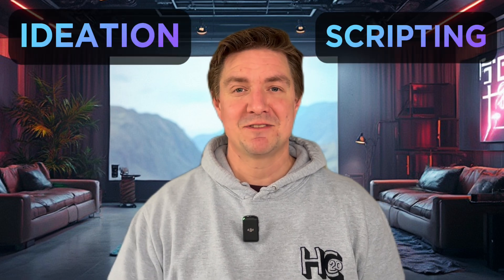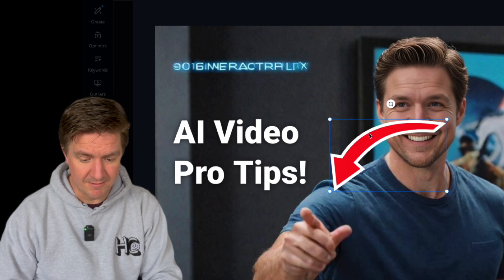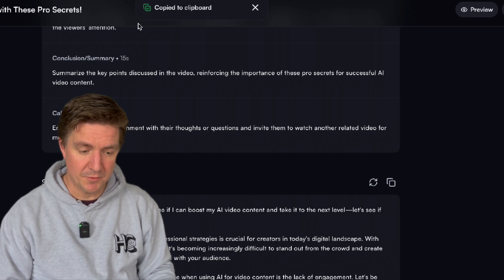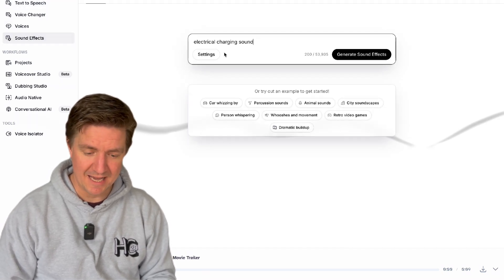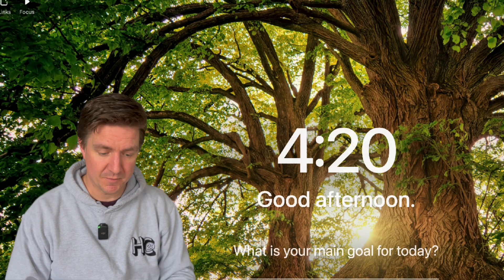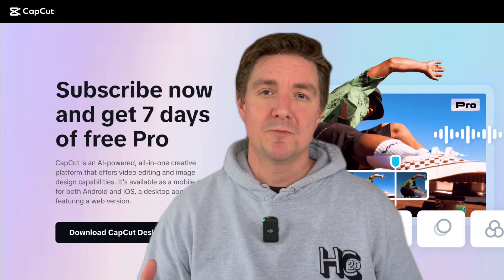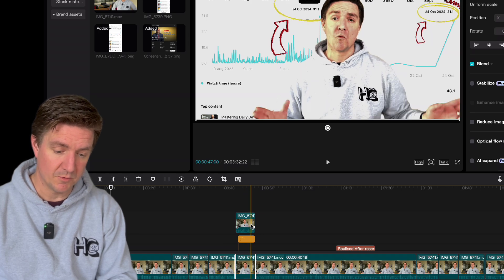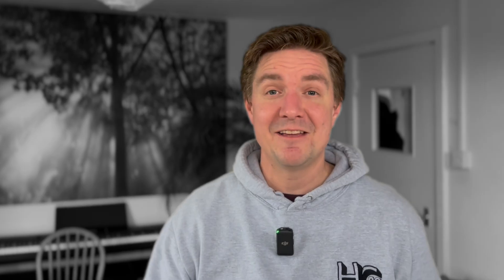CREATE Jaw-Dropping Videos with NO Experience Using AI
Join our private community of Ai Creators

Learn how to create amazing videos with AI, even if you have no experience! In this tutorial, I’ll guide you through each step of AI-powered video creation, from ideation to editing.

We’ll dive into essential AI video tools like VidIQ for trending topics, ChatGPT for script creation, Eleven Labs for voice cloning, text-to-video AI for visuals, and CapCut for easy video editing, with  ai video tools.

VidIQ (Boost your views on YouTube)

Key Tools Covered:

 • VidIQ: Discover trending topics and create engaging titles, descriptions, and thumbnails
 • ChatGPT/Gemini AI: Write or refine scripts for video production
 • QuickTime: Record your screen with ease
 • Eleven Labs: Generate voiceovers or clone your voice
 • Text-to-Video AI Tools: Create AI-generated visuals and cutaways
 • Suno AI: Craft custom background music
 • CapCut: Edit with a user-friendly timeline and pro tools

CapCut Video Editor 7 days free Pro

These are USA Amazon (UK Links further down)
DJI Wireless Mic 2 =
15 Pro Max (I use 14 Pro Max) =
NeewerTripod = (I use Manfrotto Tripod, expensive in US)
SkyTex 700W Lights Kit = (Same as Neewer)
2020 Mac Book M1 =

These are UK Amazon
15 Pro Max (I use 14 Pro Max) =
Manfrotto Tripod =
Great Value Tripod =
Newer 700W Lights Kit =
2020 Mac Book M1 =

0:00 - Introduction to AI Video Creation
0:24 - Overview of the Video Tools
Today, I’m walking you through everything from ideation, scripting, voiceover creation, AI visuals, and video editing.
0:57 - Finding Video Ideas with VidIQ
Let’s kick it off with VidIQ, a tool that not only helps you find trending topics but tailors those ideas to your specific niche.
1:49 - Using VidIQ’s Remix Tool
VidIQ’s Remix tool is a game changer for finding and tailoring high-performing video ideas for your channel.
2:58 - Thumbnail Creation in VidIQ
VidIQ also generates thumbnails using your image, making it easier to create attention-grabbing visuals for your videos.
3:56 - Creating Video Scripts in VidIQ
VidIQ can even help with scripting, allowing you to quickly create a structure for your video content.
4:36 - Refining Scripts with ChatGPT/Gemini AI
If you want a more customised script, you can refine it further using tools like ChatGPT or Gemini AI.
5:31 - Voiceover Creation with Eleven Labs
Moving on to voiceovers, Eleven Labs allows you to create realistic voices or even clone your own voice for a personalised touch.
6:43 - Exploring Different Voice Options
Eleven Labs offers a variety of voices, from realistic to dramatic, letting you match the tone of your content.
7:31 - Generating Sound Effects with Eleven Labs
Eleven Labs also provides sound effects, which you can tailor to enhance the audio experience of your video.
8:10 - Creating Visuals with Text-to-Video AI (Kling AI)
For visuals, we use Kling AI’s text-to-video feature to create dynamic cutaways that enhance viewer engagement.
9:00 - Background Music with Suno AI
Suno AI lets you create custom background music to elevate your video’s atmosphere, with options for instrumental or lyrical tracks.
10:05 - Final Editing with CapCut
CapCut brings it all together with an easy-to-use timeline, ideal for both beginners and professionals.
11:34 - Using CapCut’s Advanced Features
CapCut also allows you to add effects, remove backgrounds, and use stickers for a more polished, dynamic video.
12:30 - Exporting Your Video
Once your editing is complete, you can export your video in high quality and upload it to YouTube.
12:56 - Final Call to Action
With these tools, you can create amazing videos without any experience. Check out the links for CapCut and VidIQ in the description below!